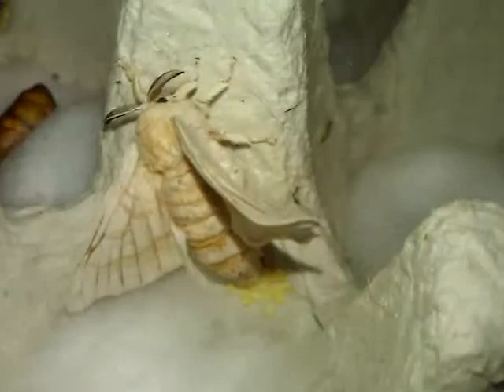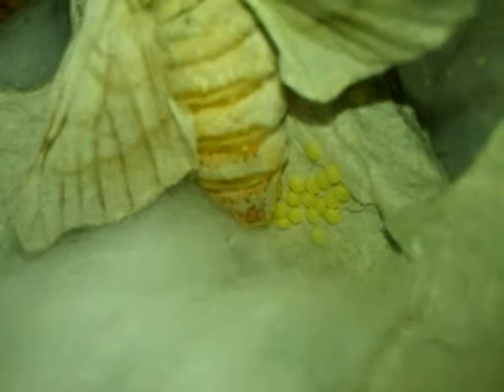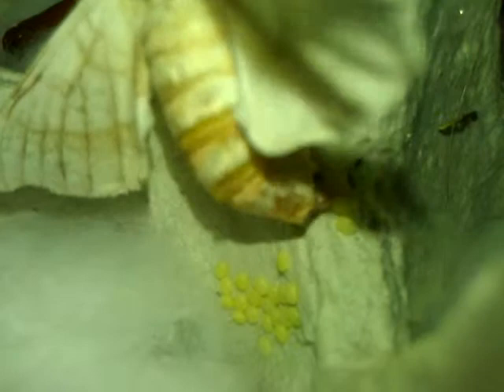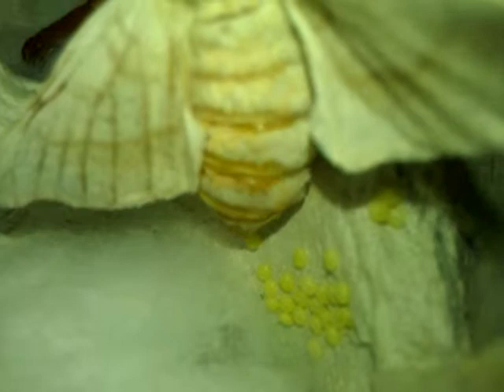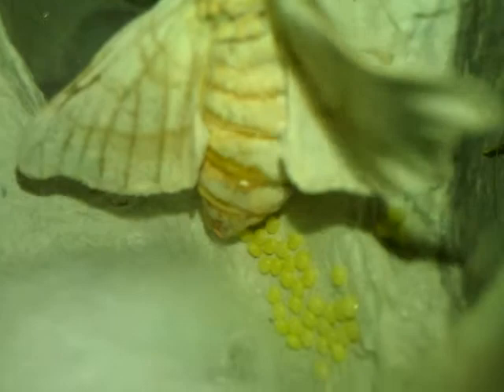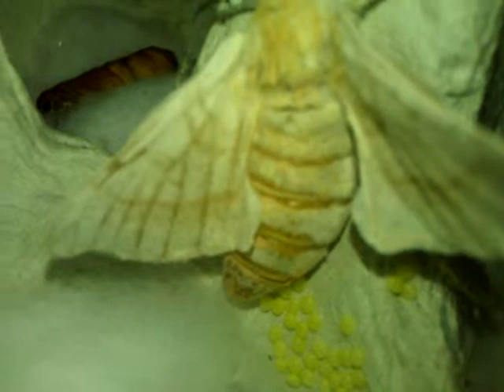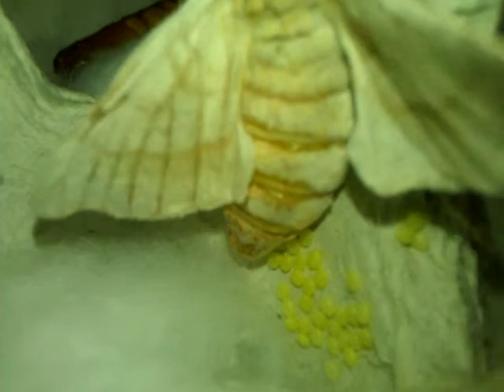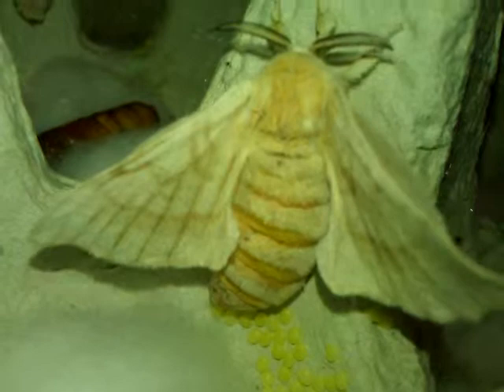Silkmoth Laying Eggs 1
One of the egg carton silkmoths laying eggs on her pillar